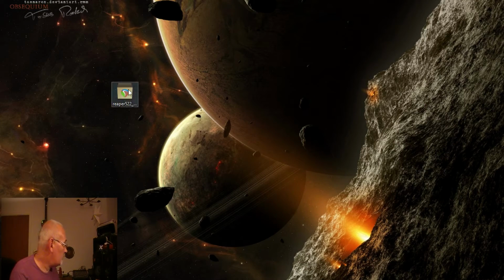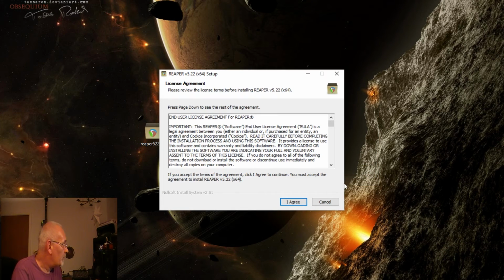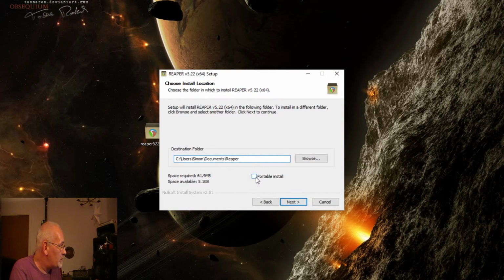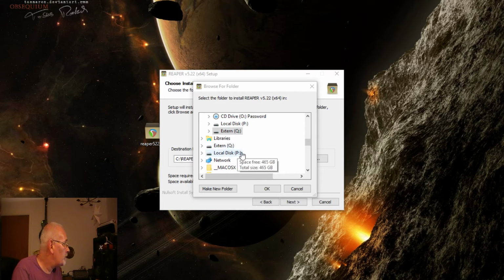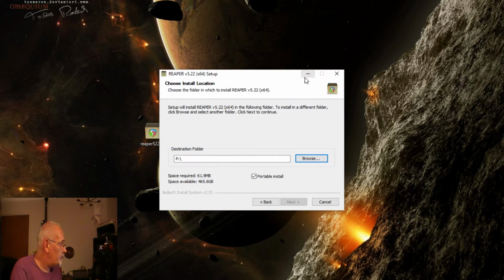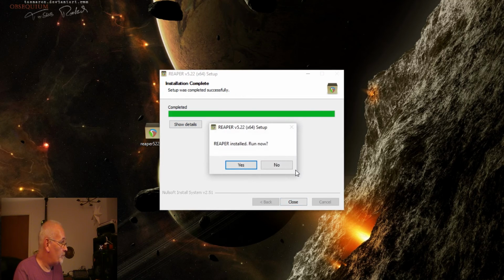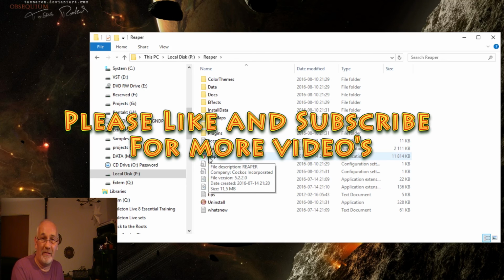Reaper Tutorial -Power tip for installing Reaper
How to install Reaper in one folder, keeping everything tidy and not spread over your C drive.